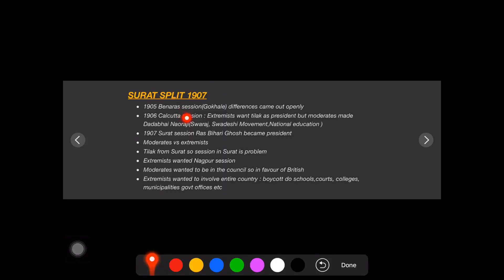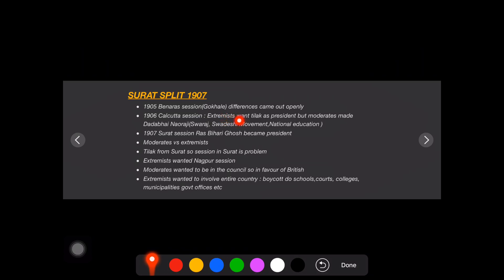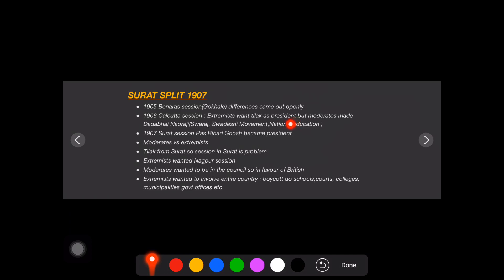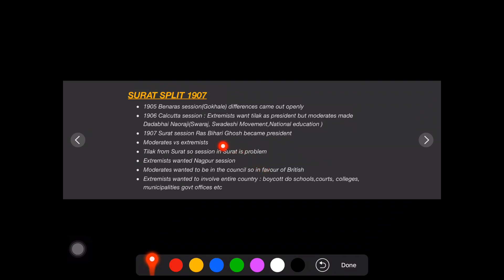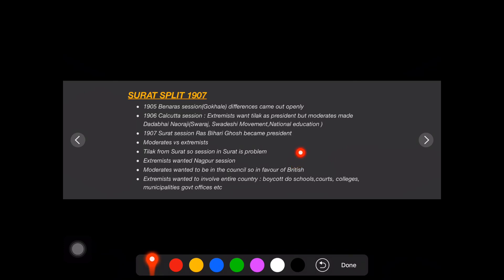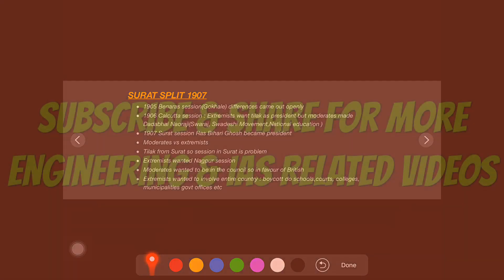SURAT SPLIT 1907(quickly!)🔥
7 MAGICAL BOOKS TO TO CRACK UPSC IN FIRST ATTEMPT!

1. Indian Polity 5th Edition
2. Indian Economy Ramesh Singh
3. Modern India By Rajiv Ahir
4. Environment By ShankarIAS
5. Geography Goh Cheng Leong
6. Indian Art and Culture by Nitin
7. Oxford Student Atlas for India
8. Modern India Bipan Chandra
9. Geography India Majid Husain
10. Lexicon for Ethics